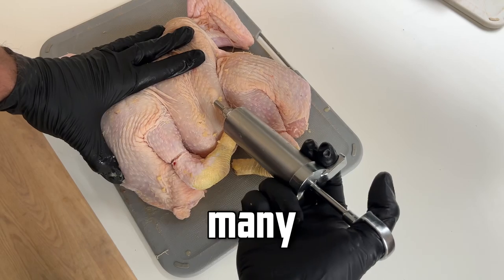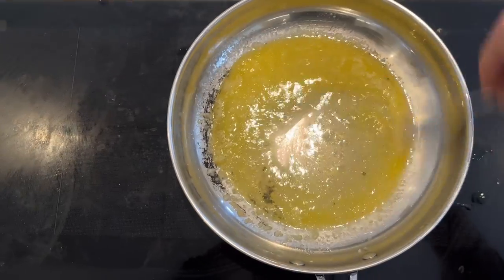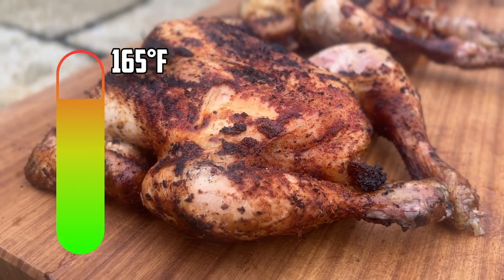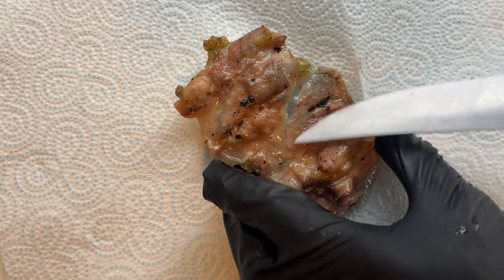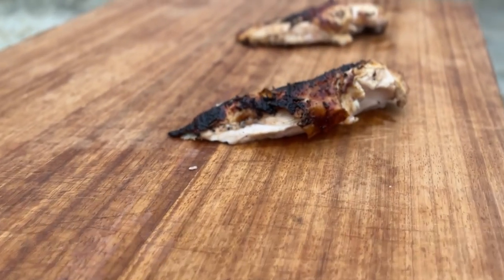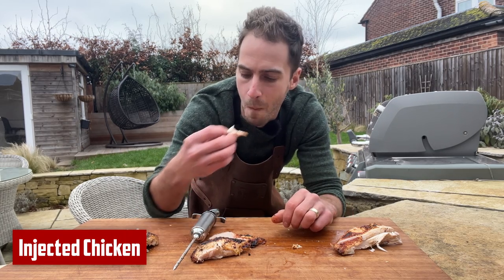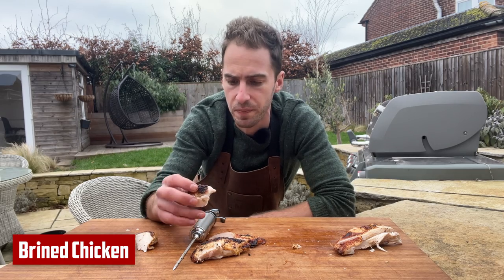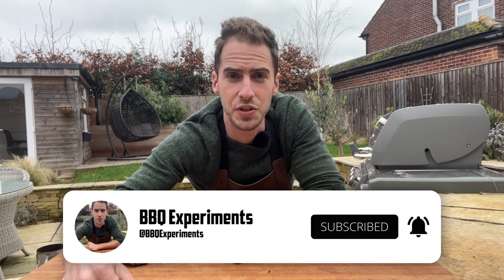CHICKEN! Injected vs. Wet Brine vs. Control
Do injection marinades improve BBQ chicken? In this experiment we test an injection marinade against a brine to see which method results in the juiciest, most flavourful chicken.

To see how evenly marinade injections spread throughout BBQ chicken we also added a blue dye to a marinade and injected this in a chicken thigh to see how this compared to the brine.

Hey 👋  I'm Marcus and each week I run an experiment testing something BBQ-related to help you level up your BBQ knowledge. From busting BBQ myths like _"If you're looking it ain't cooking"_ to injecting copper sulfate into chicken to learn whether dry brine outperforms wet brine, this show is unapologetically for the nerds of BBQ.